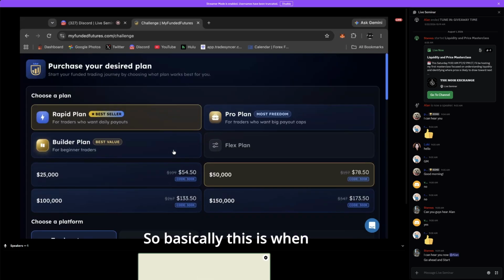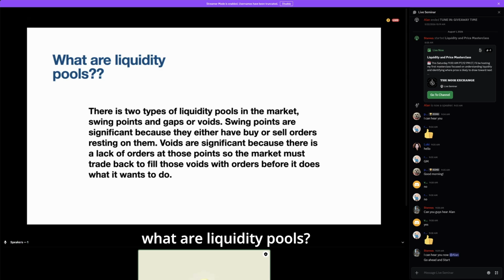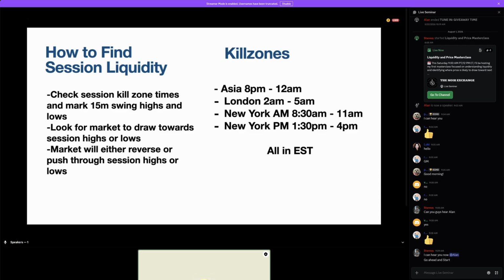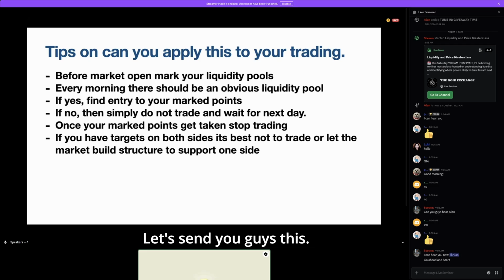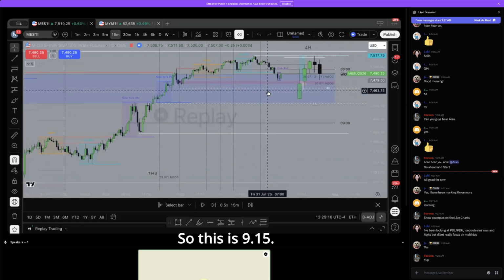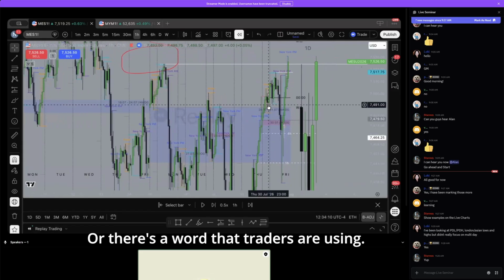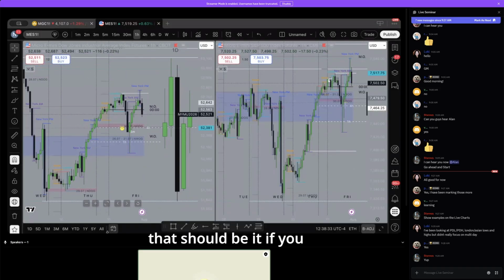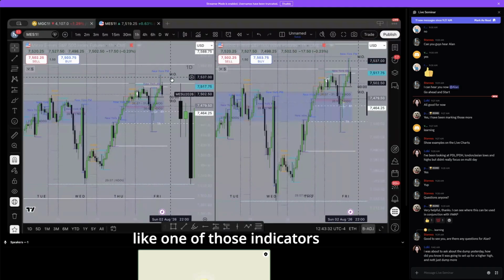Trading Masterclass: Understanding Liquidity Pools and Market Draws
Welcome to this comprehensive trading masterclass! In this session, we dive deep into the mechanics of liquidity pools, teaching you exactly how to identify market targets and accurately predict where price is drawing toward.

Whether you are a beginner looking to understand funded futures evaluation rules or an experienced trader wanting to refine your pre-market routine, this video covers the essential structural concepts needed to level up your technical analysis.

📊 What You’ll Learn In This Masterclass:
Funded Futures Walkthrough: A breakdown of evaluation account sizing (25K vs. 50K accounts), understanding real-time drawdown rules ($2,000 max drawdown limit), profit targets ($3,000 target for a 50K account), and navigating buffer requirements ($2,100 minimum before withdrawals)

Liquidity Pool Types: Learn the difference between swing points (which hold resting buy or sell orders) and gaps/voids (where a lack of orders forces the market to trade back and fill the imbalance)

Identifying Key Swing Points: How to spot structural swing highs and swing lows using a higher time frame focus (1-hour to daily charts)

Stacked Liquidity & Session Highs/Lows: Understand the "staircase effect" of stacked highs and lows that generate major liquidity, and how to track specific session kill zones (London, Asia, New York AM/PM)

Trading Market Voids: How to safely chart new day opening gaps and new week opening gaps as clear targets without getting greedy

A Disciplined Pre-Market Routine: The exact questions you need to ask yourself before the opening bell, how to handle days with no obvious draws (hint: don't trade!), and why you must stop trading immediately once your marked points are taken

Live Trade Review & Strategy Integration: A full TradingView walkthrough recapping a real trade example utilizing stacked session highs and a 4-hour fair value gap

Don't forget to incorporate these draw-on-liquidity concepts alongside your own indicators (like VWAP or EMAs) to help build daily conviction in your trades